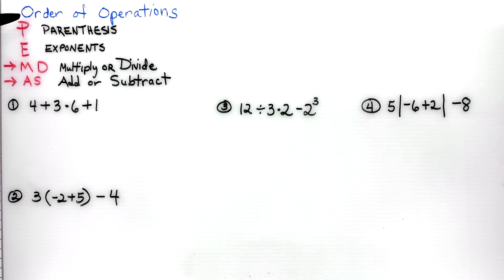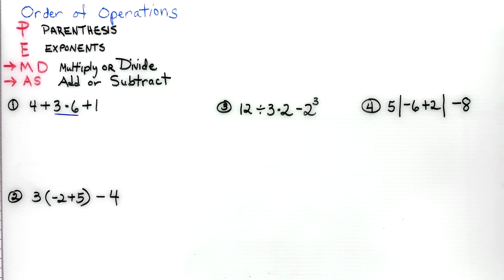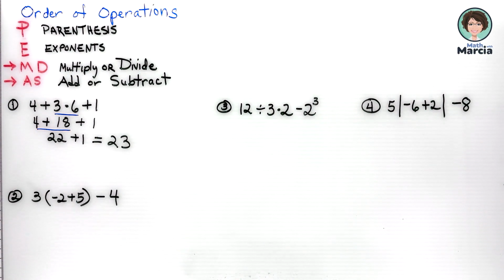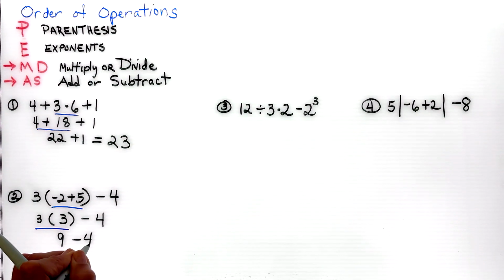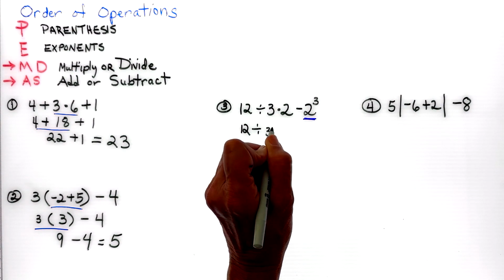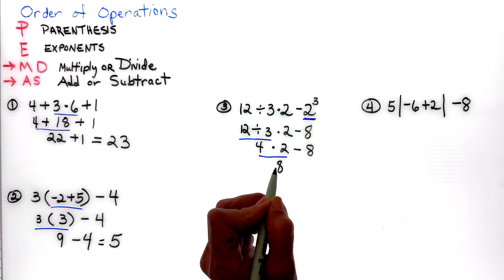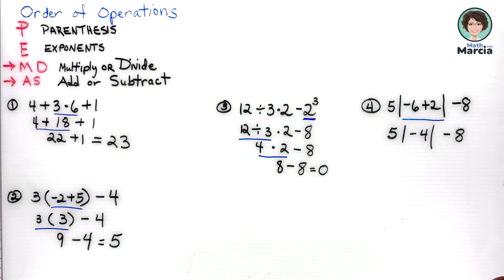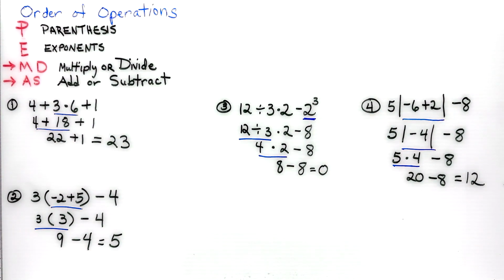Order of Operations, PEMDAS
In this video, we will understand the order in which various operations need to be solved. This is called PEMDAS rule.

PEMDAS,
BODMAS,
Parenthesis,
Exponents,
Order,
operations